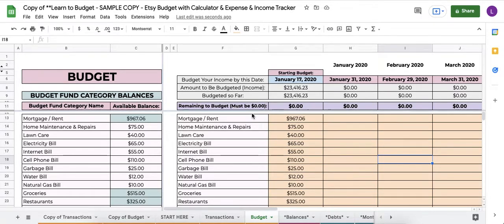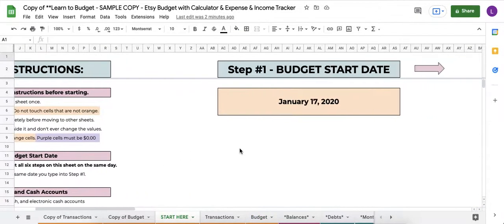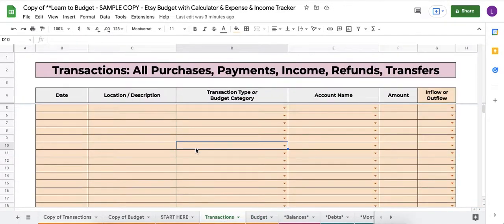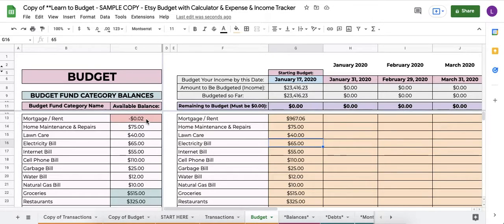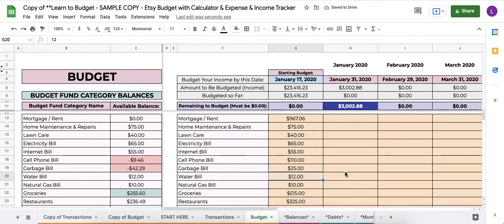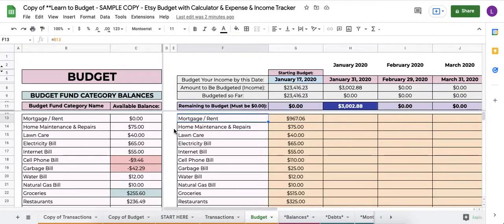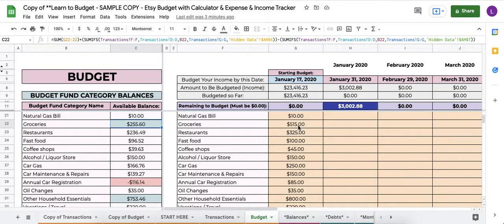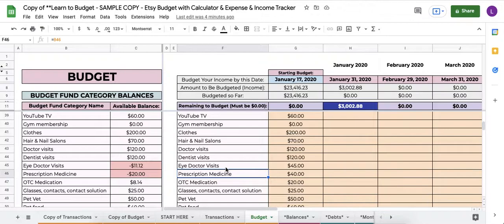Step #8 - Learn to Budget - Budget Tab - Budget Category Balances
Do you want to get out of debt, grow your wealth, and stop living-paycheck-to-paycheck? All of this is possible if you can Learn to Budget.

This video is part of the "Learn to Budget" video series, and it explains Step#8 of the "Learn to Budget" spreadsheet method.

Specifically, this video shows you how the Budget Tab and the Transactions Tab interact with each other to come up with your Budget Category Balance for each specific Budget Category.

and click "Learn to Budget Spreadsheet Template."